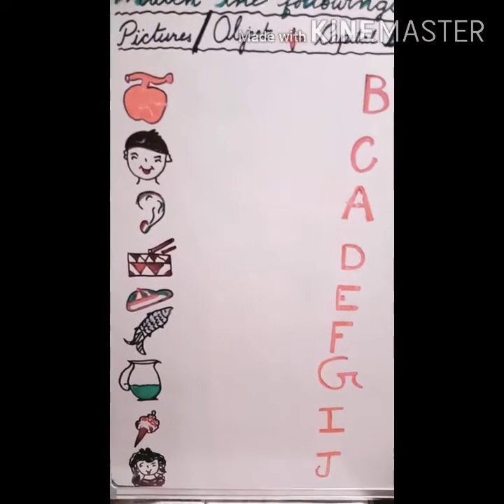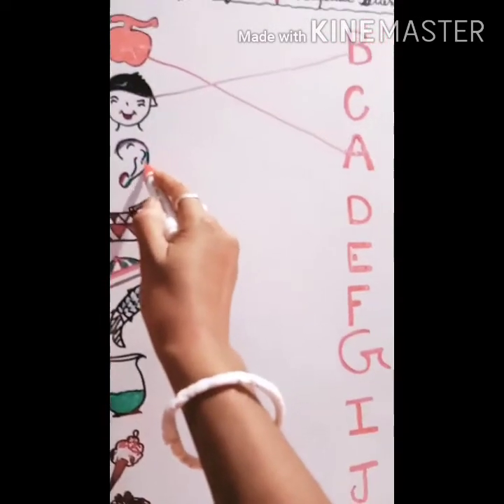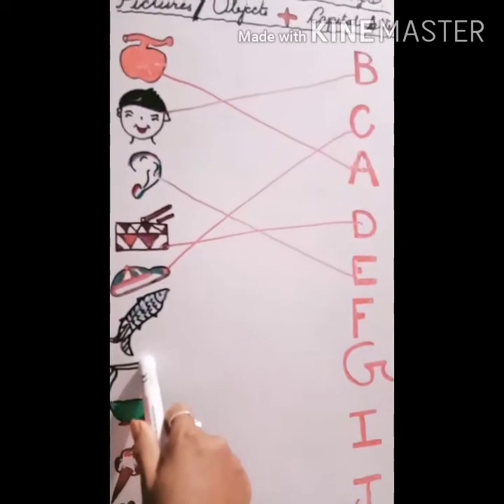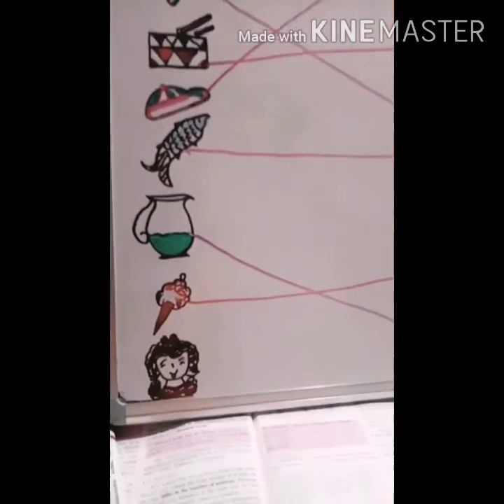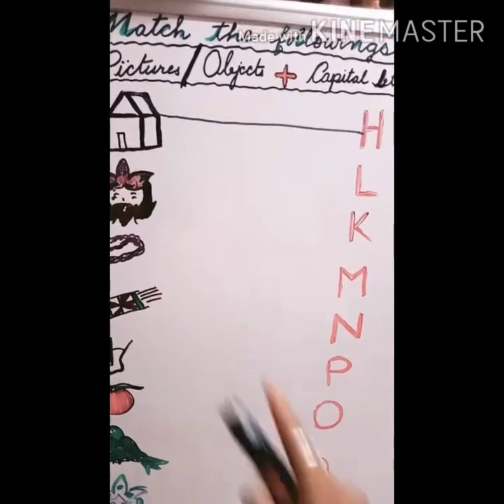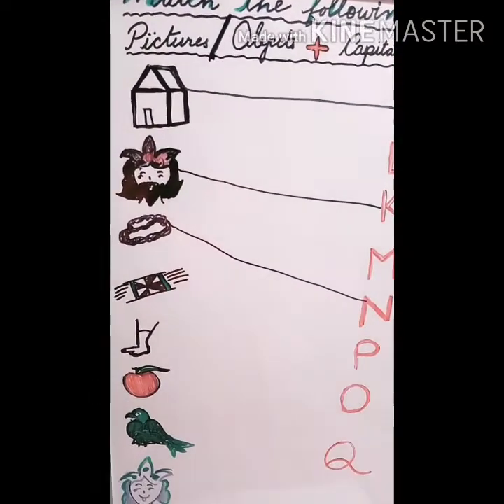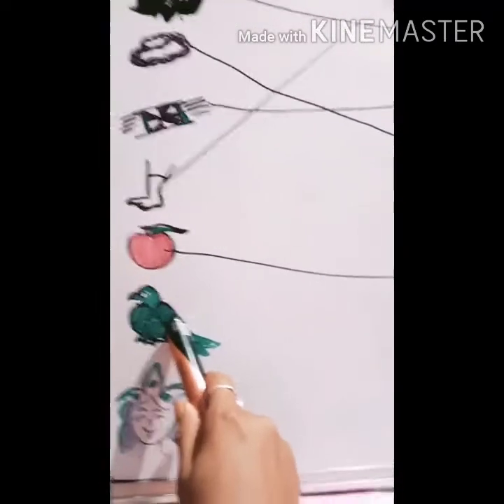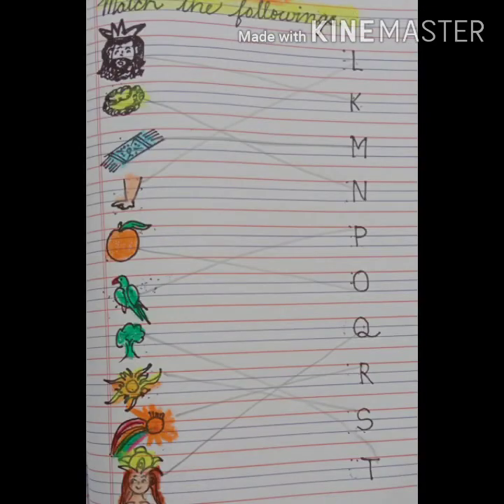LKG ENGLISH (Match the following) |Diya Mukherjee |De Nobili School F.R.I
For LKG kids.